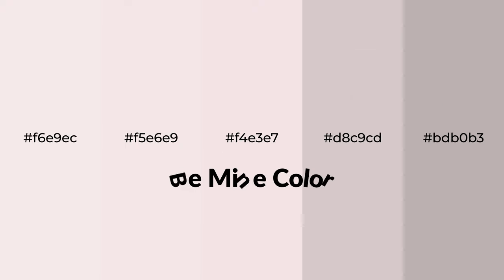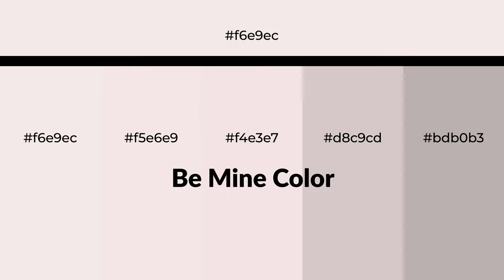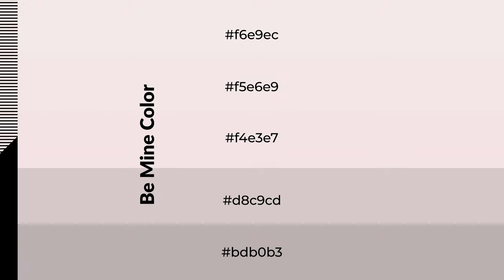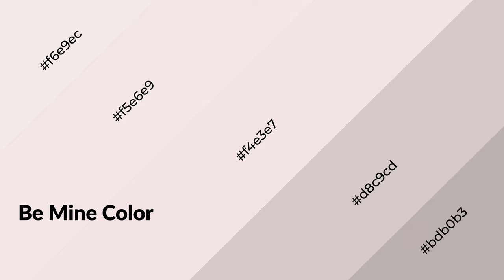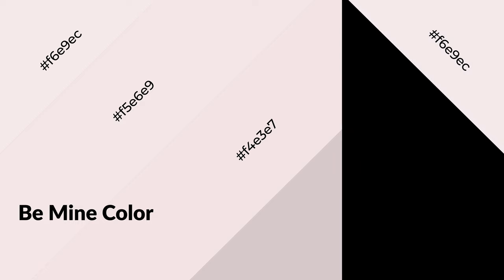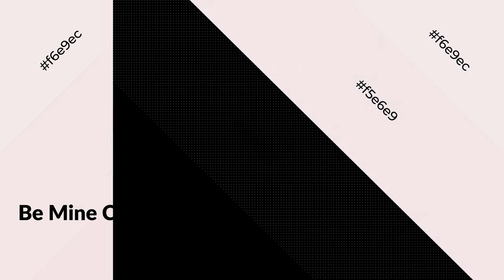Shades & Tints of Be Mine color f4e3e7 A Warm Violet color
Shades of Be Mine color f4e3e7 Warm Shades of Be Mine color with Violet hue for your project!

Shades
Hex d8c9cd

Tints
Hex f5e6e9

Be Mine is a warm color, and it emits cozier and active emotion. Warm colors are symbols of warmth, fire, heat, and sunshine. It also evokes joy, passion, love, and even anger emotions. You can see them used in Restaurants and Gyms.